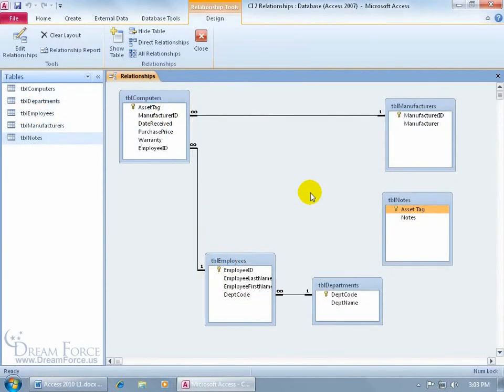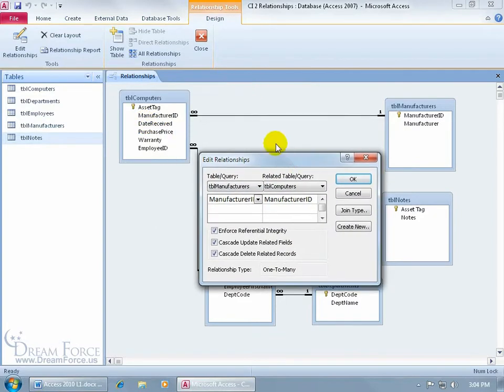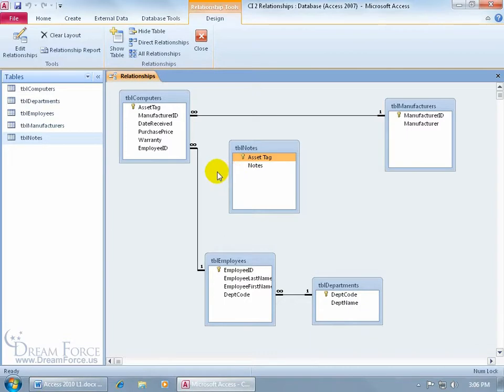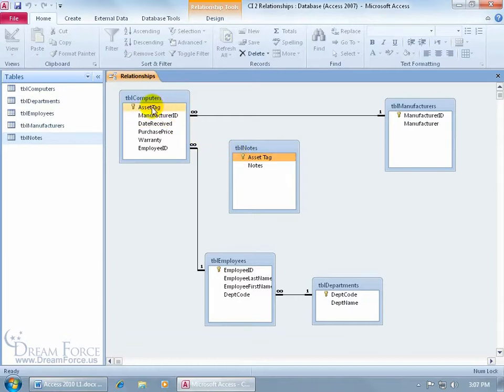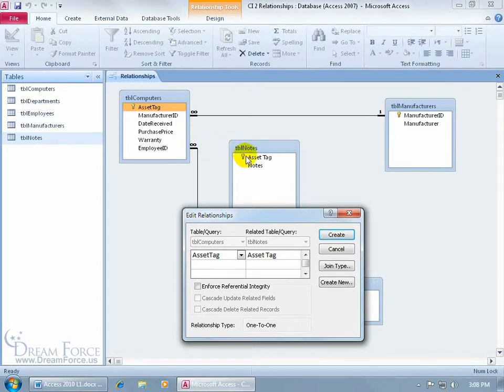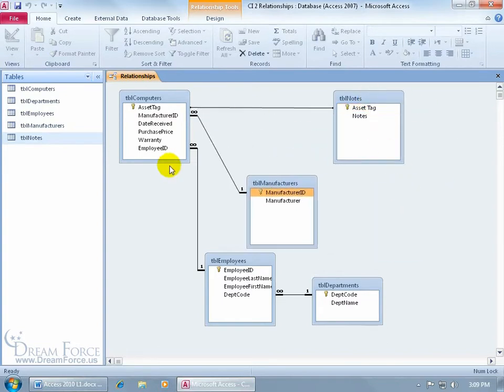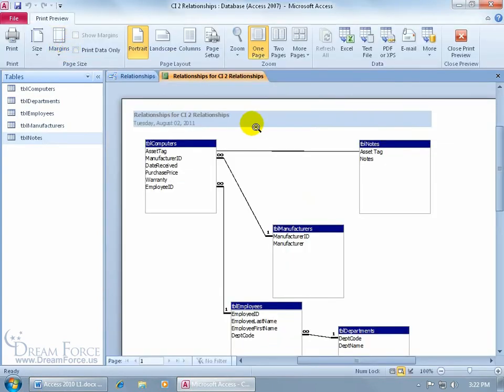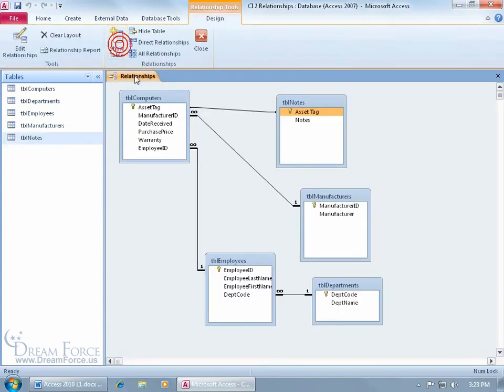Microsoft Access 2010 Tables: Normalization Standard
Microsoft Access 2010 training video on the Normalization Standard, which is breaking your tables down into the smallest most meaning parts (tables).  The opposite would be combining all your data into one table, which may include blanks, and that would be denormalizing.